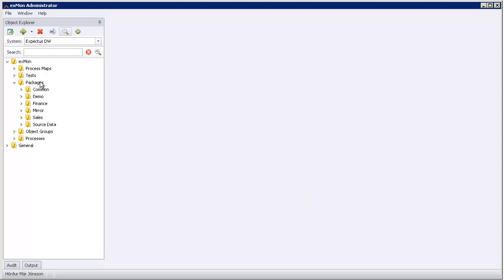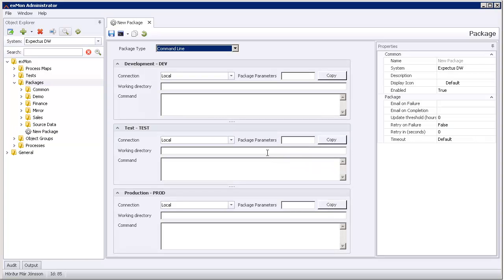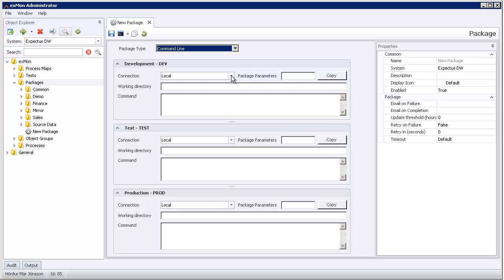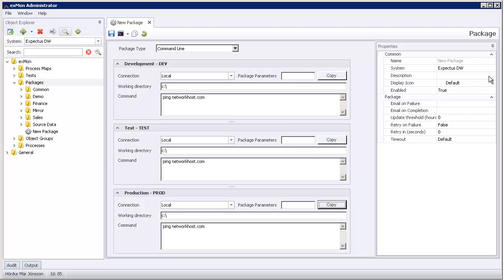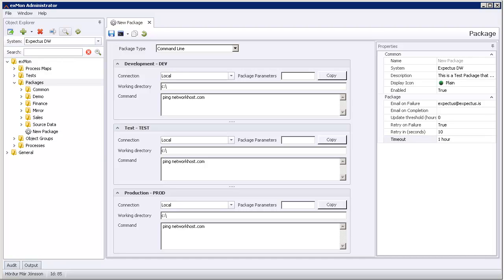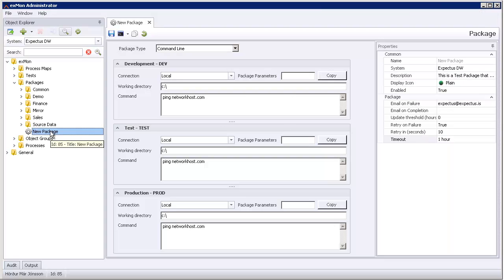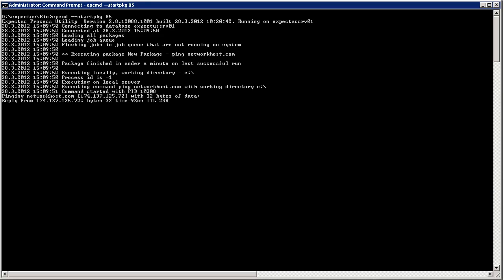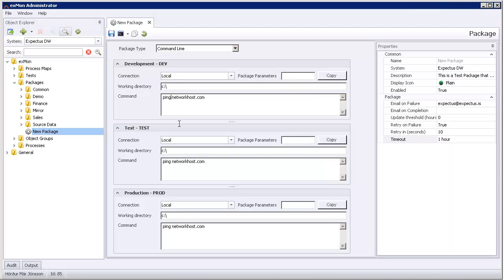Package - Create a Basic Package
This video describes how to create a basic Package using the exMon Administrator.